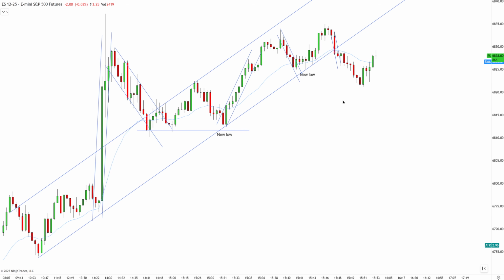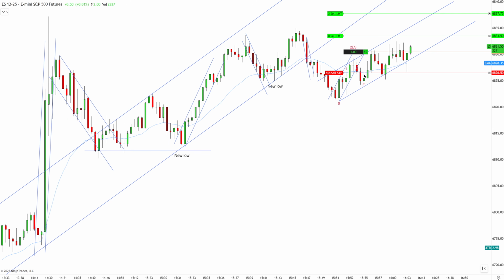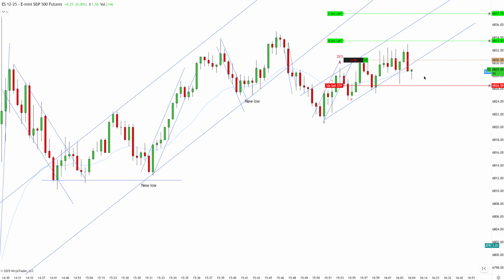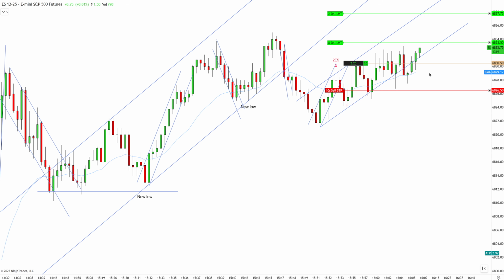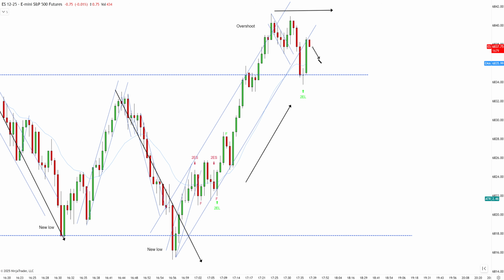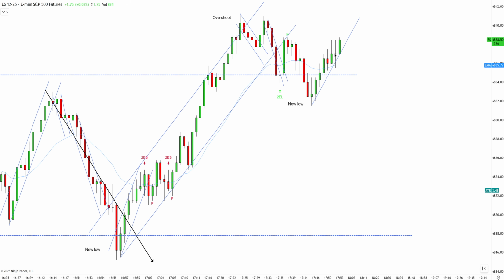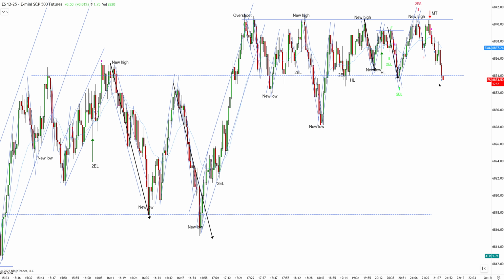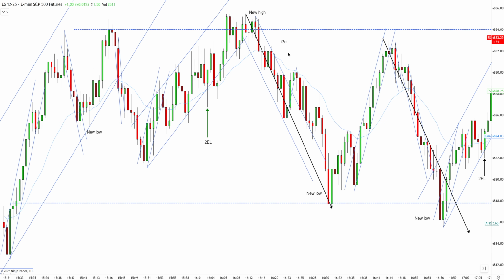SIMPLE Price Action Rules to Predict Market Direction and Trades